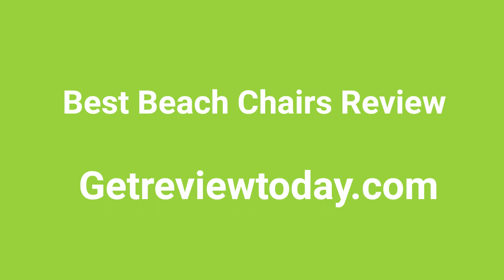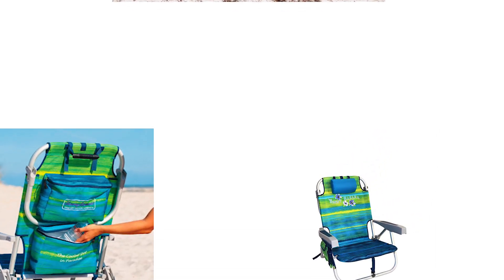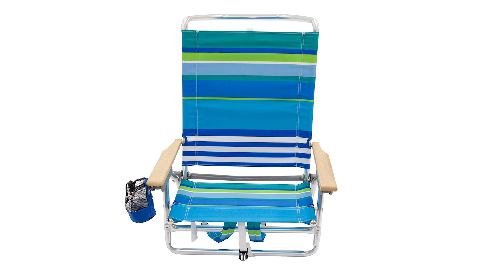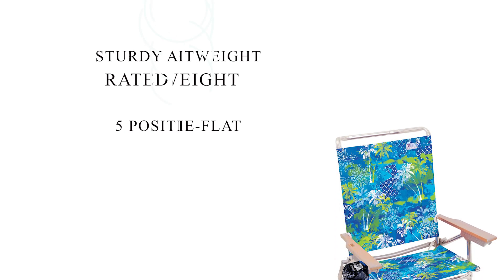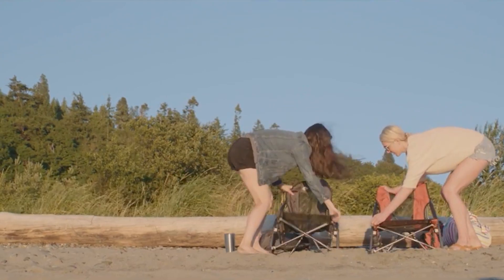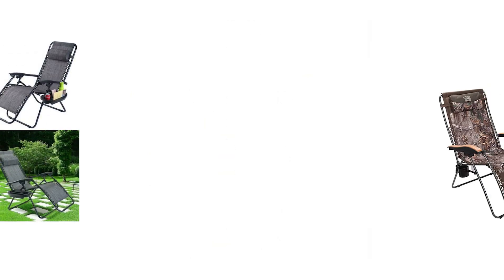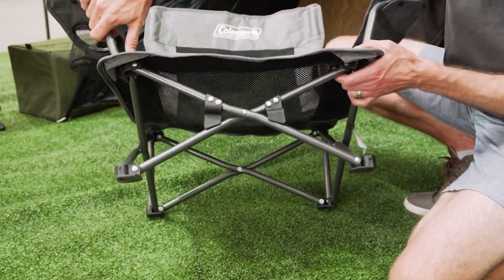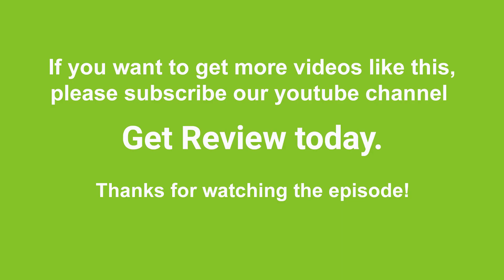Beach Chair Best Review | Lightweight Travel Beach chair - (2019)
Looking for Beach Chairs Best  Reviews?
Here we reviewed Top 5 Beach Chairs Best  Reviews in 2019 that will truly help you find the Beach Chairs Best for you.
So, if you're looking for buying guides for high-quality, top-rated, and best-selling  Beach Chairs Best on the market, this list of  Beach Chairs Best would be perfect for you.